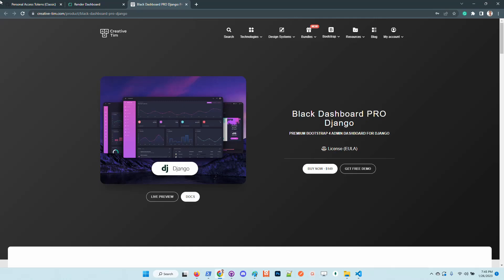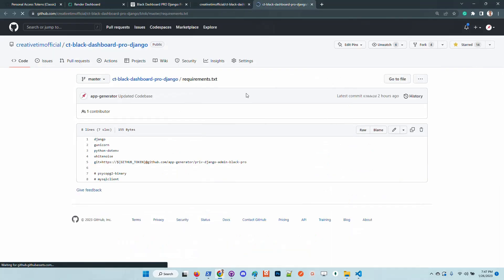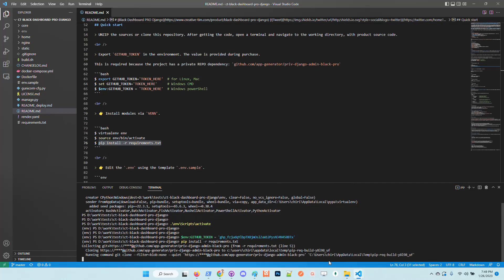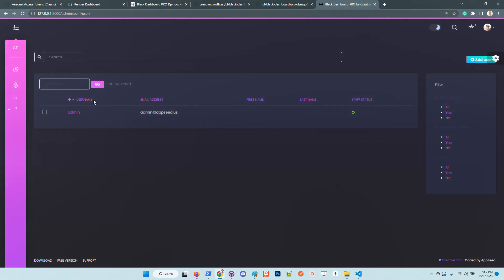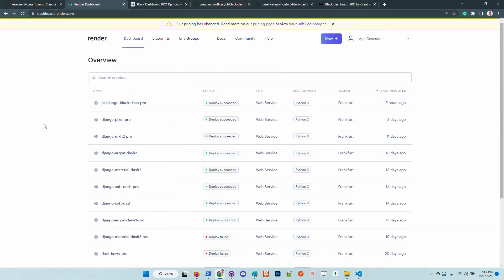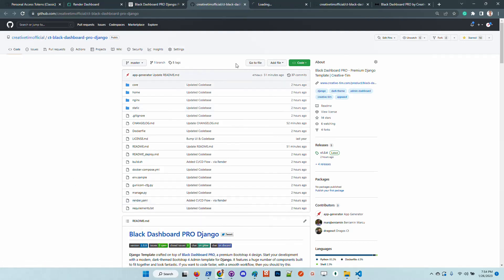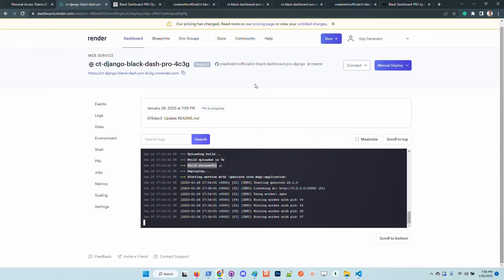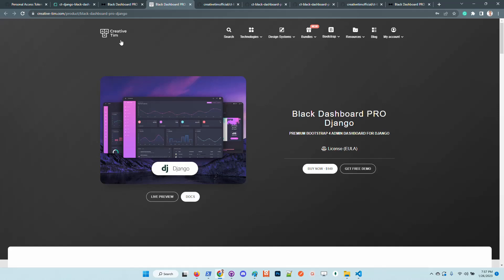Django Black PRO - How to use It .. and Go LIVE | Creative-Tim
This video material explains how to use Black Dashboard PRO, a premium Django starter crafted by Creative-Tim and AppSeed.

Features:
✅ Up-to-date Dependencies
✅ Design: Django Theme Black - PRO Version
✅ Design extended to the admin section
✅ All authentication flow covered
✅ Deployment
✅ CI/CD flow via Render